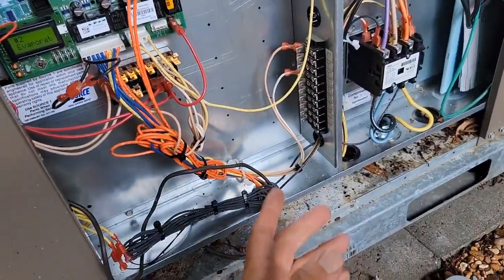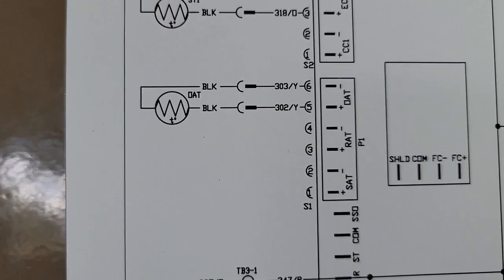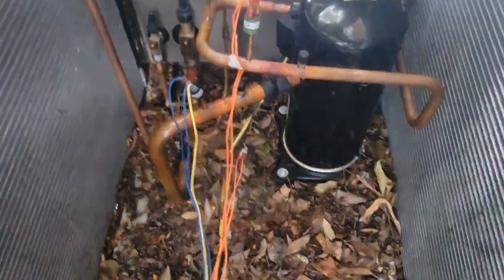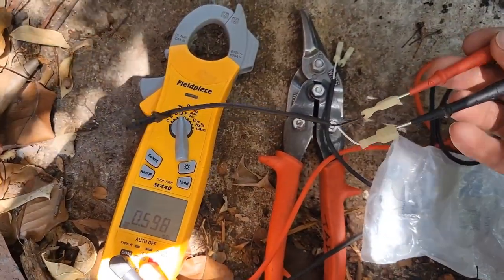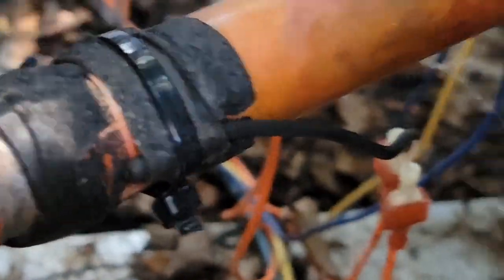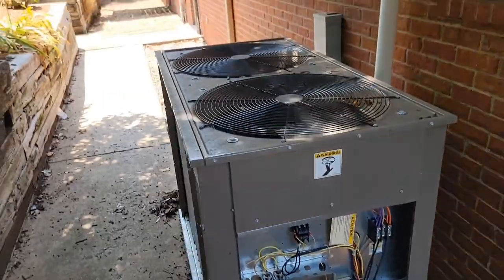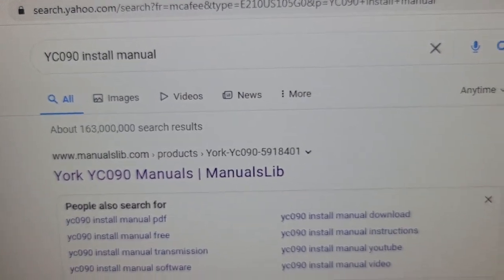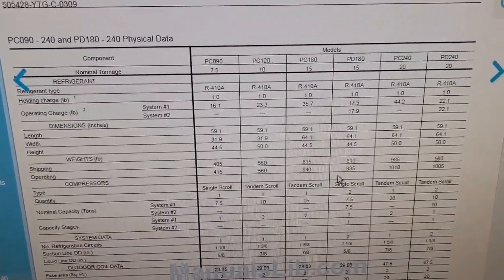Bad Suction Line Temperature Sensor @YorkHomeComfort